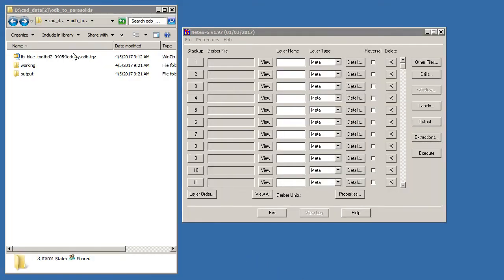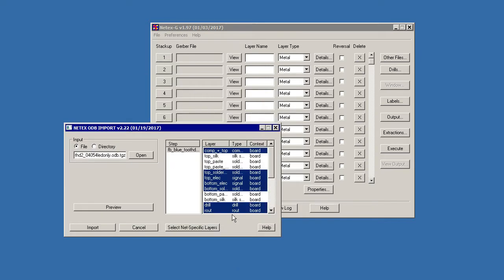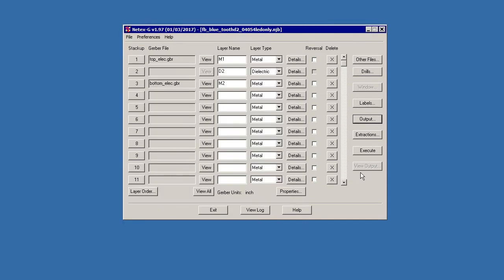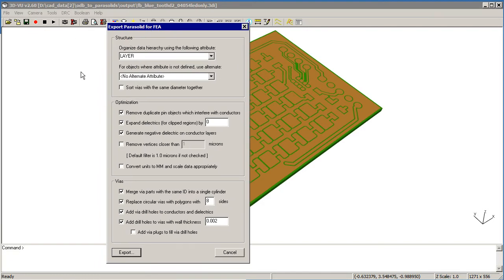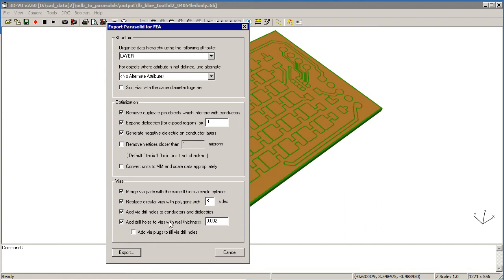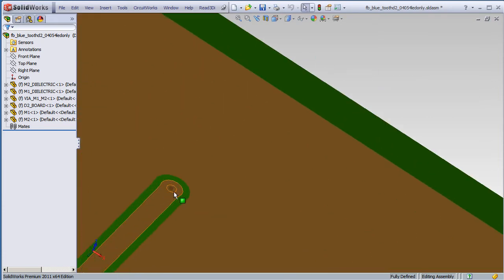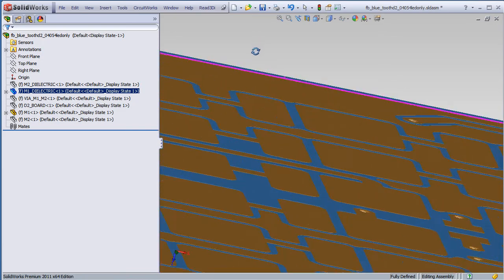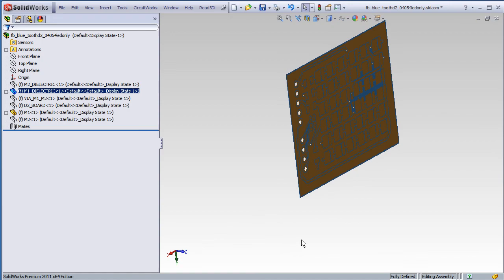odb to parasolids to SolidWorks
Shows how to convert a PCB layout in ODB++ format into Solidworks - the use case is an FEA (Finite Element Analysis). We use NETEX-G and convert our 3Di format into Parasolids which imports very quickly into SolidWorks.